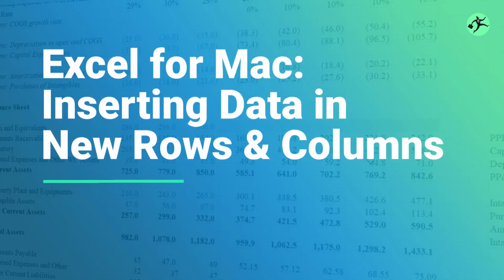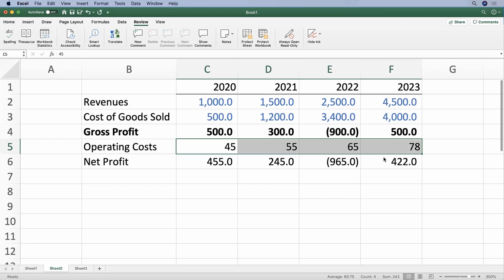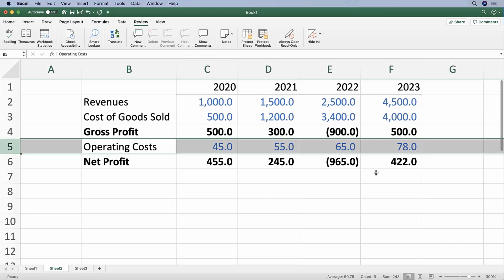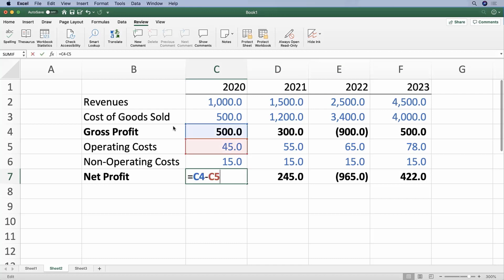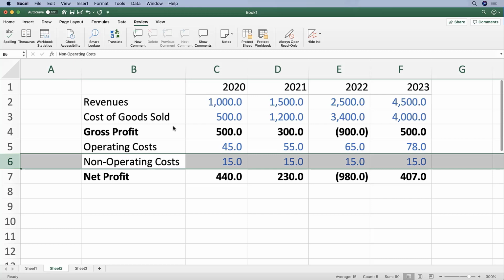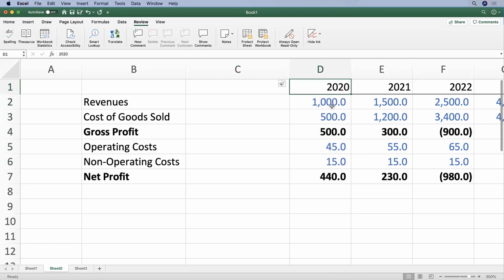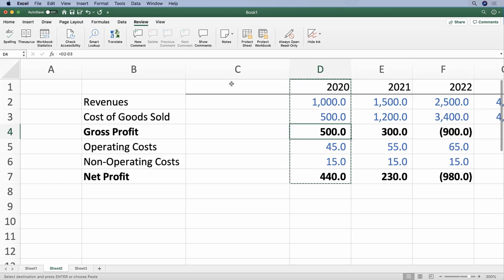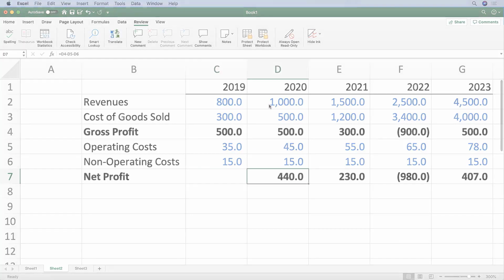Excel for Mac: Inserting Data in New Rows and Cols